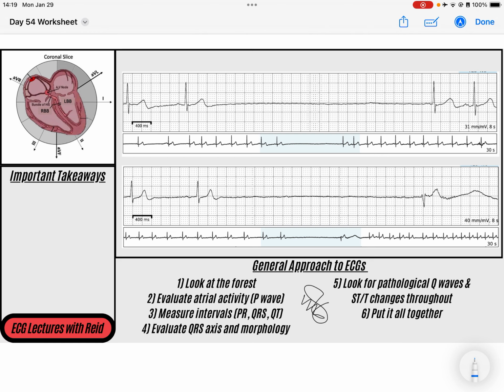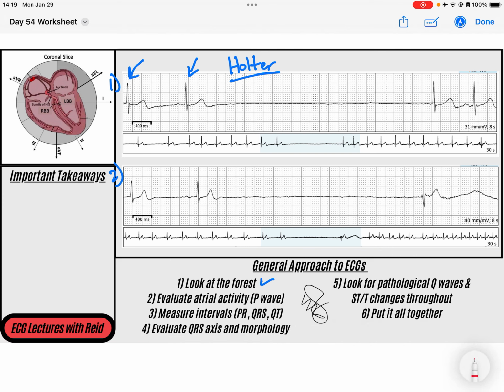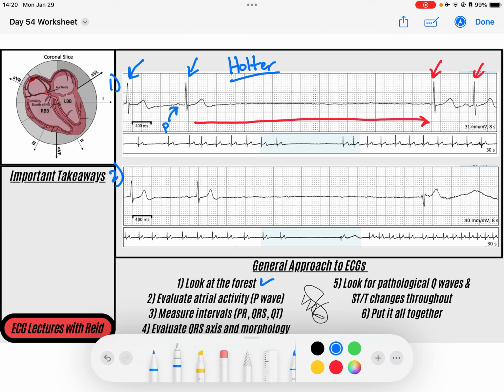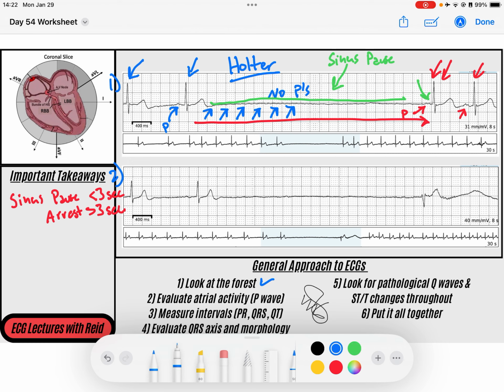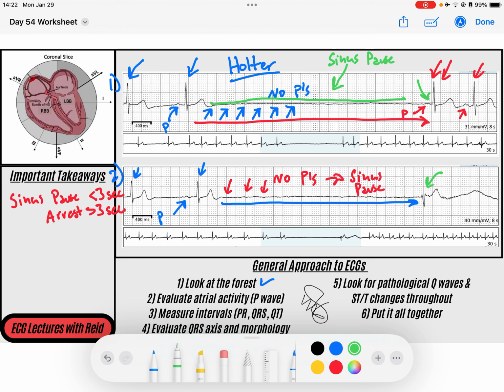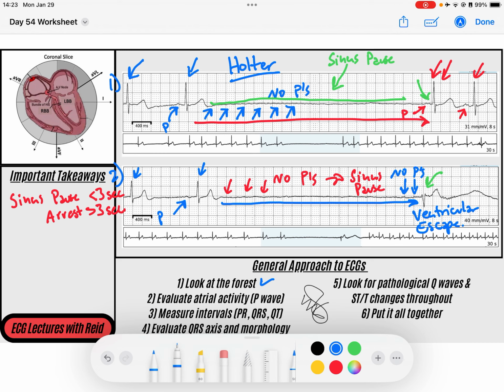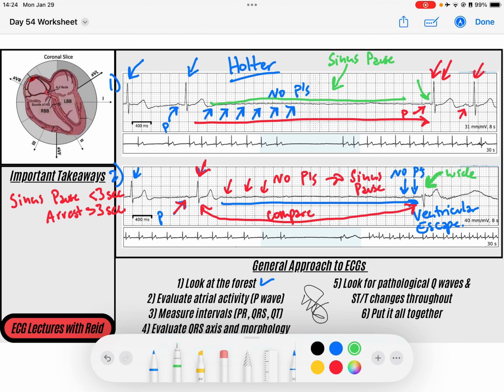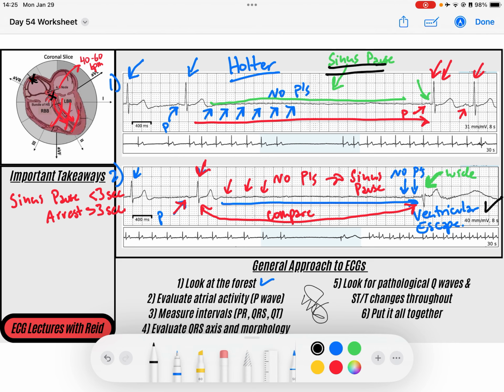EKG Test Yourself | ECG Case Study #54